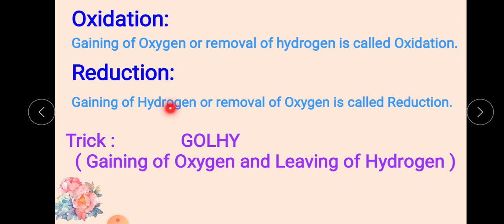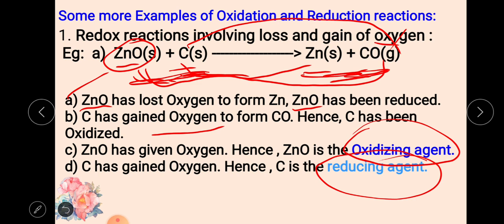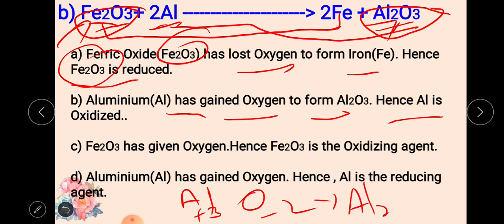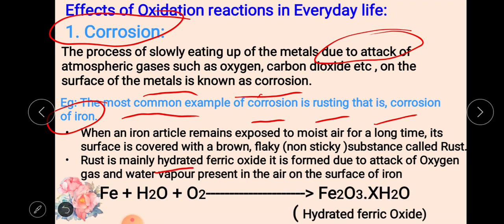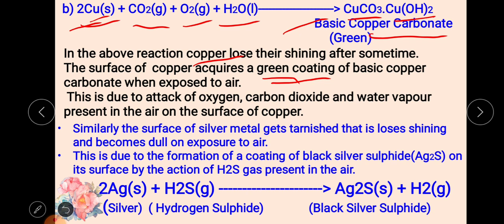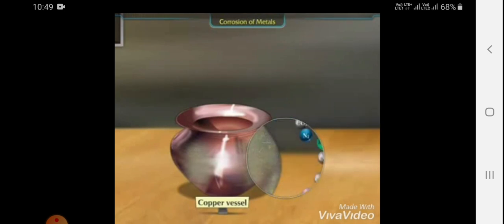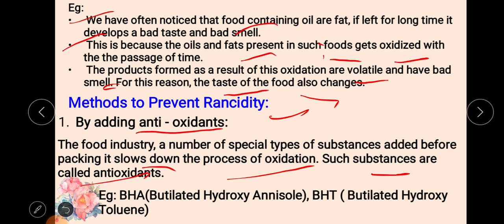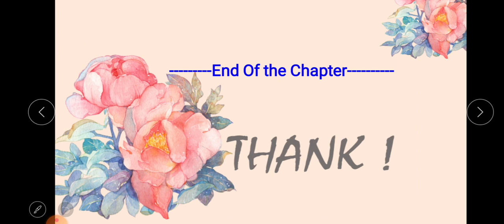Chemistry Part 13( Class X)...